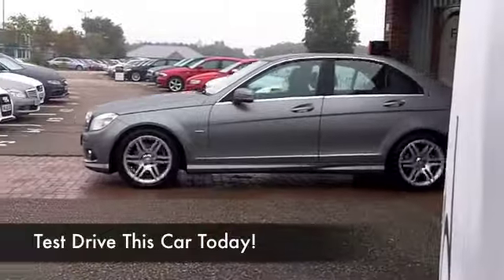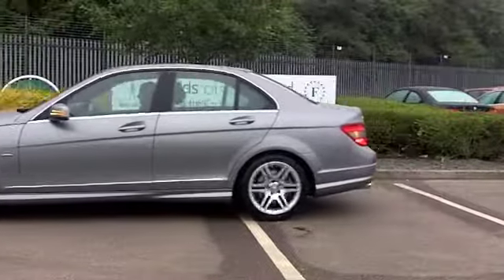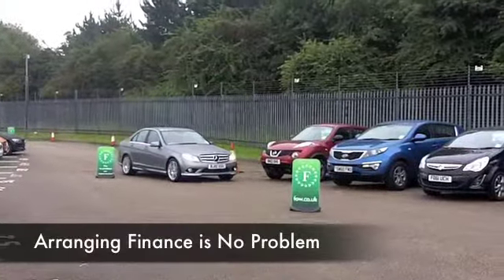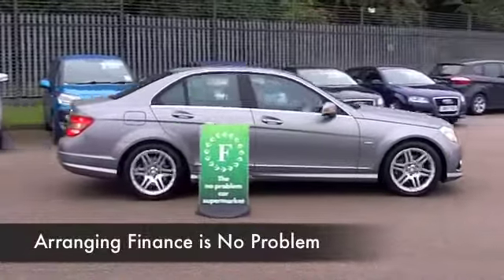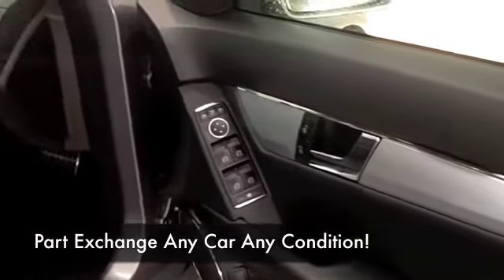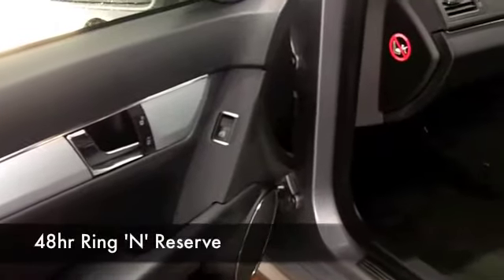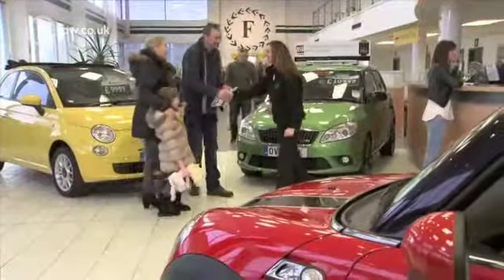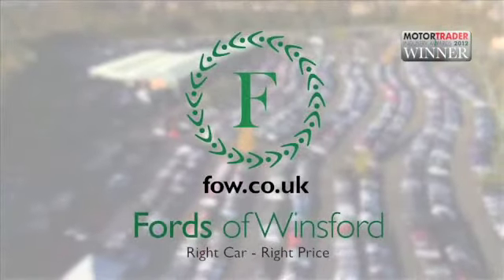MERCEDES-BENZ C CLASS DIESEL SALOON (2010) C250 CDI BLUEEFFICIENCY SPORT 4DR AUTO - BJ10XSH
DETAILS:
First registered: 29/06/2010
Current mileage: 22070
Registration: BJ10XSH
Colour: SILVER

FEATURES:
all round electric windows, remote central locking, half leather interior, all round airbags, climate control, pas, abs, alloy wheels, metallic paint, cd, traction control, parking control, cruise control, bluetoot

This used car is for sale at Fords of Winsford Car Supermarket in Cheshire, UK